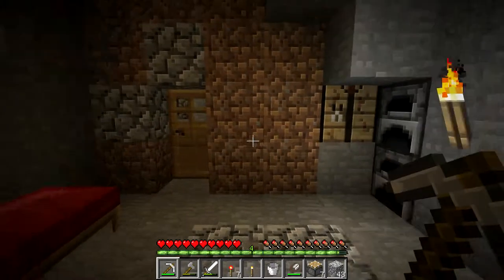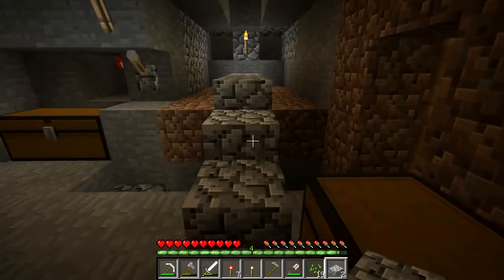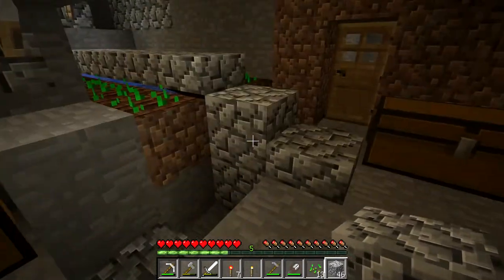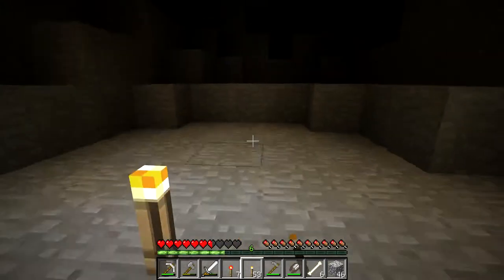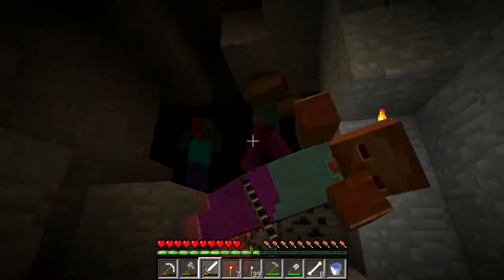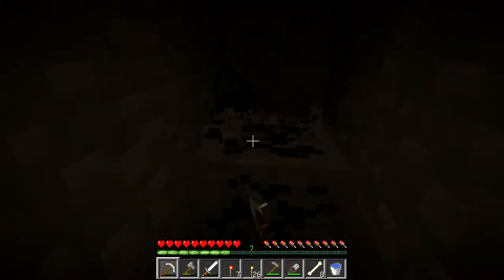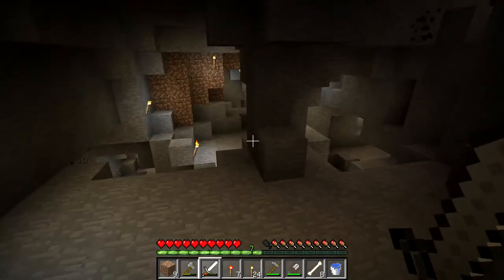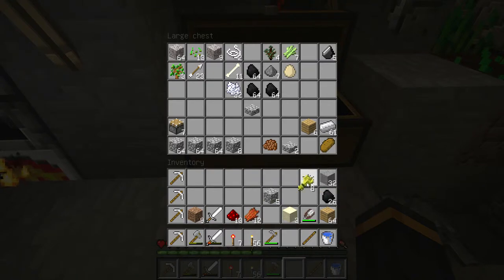Zeinder's Minecraft Lets Play Episode 7 - Man I Need A House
Sitting in a cave, playing with redstone, realizing I need a house.